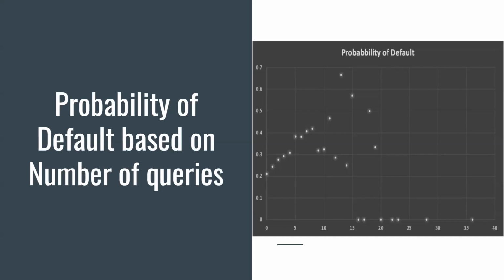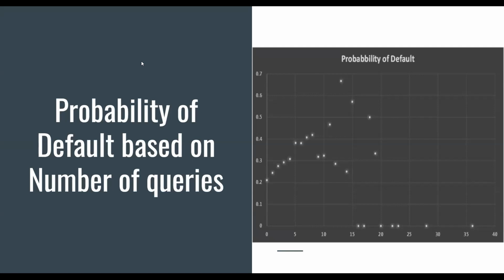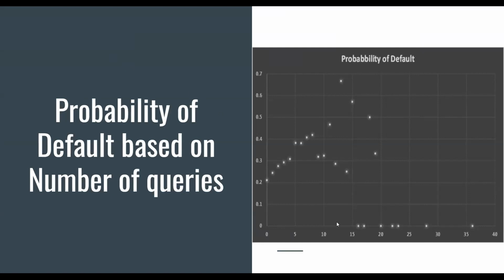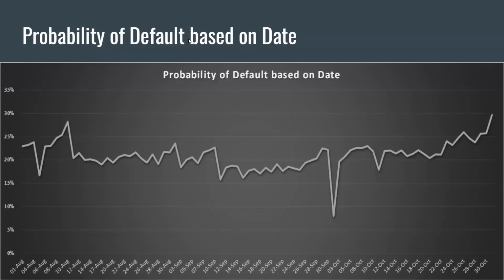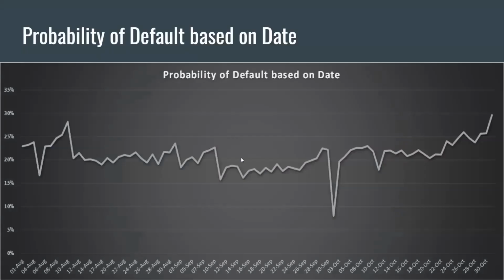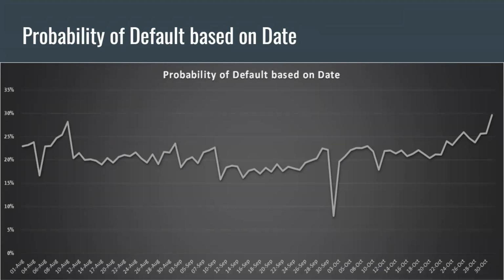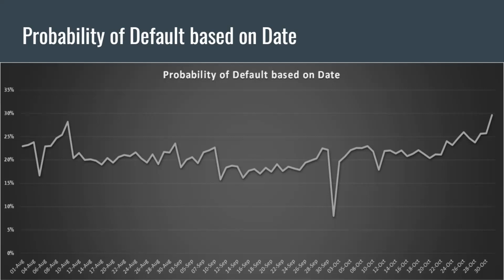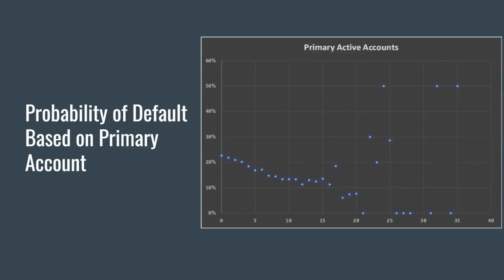Loan Default Case Study (Part 3) : Understanding the Factors and Solutions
Welcome to our comprehensive loan default case study, where we delve into the complexities of loan defaults, the contributing factors, and effective solutions to mitigate this issue.

Join us as we explore the key factors that often play a pivotal role in loan defaults, including financial hardships, economic fluctuations, inadequate financial planning, and other unforeseen circumstances. We will also discuss how late payments and delinquencies can snowball into a full-blown default situation.